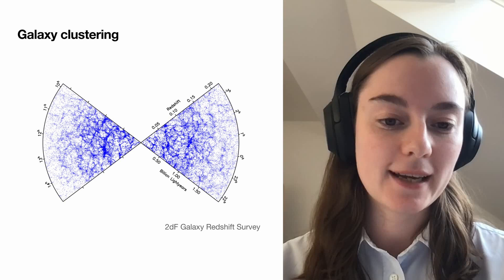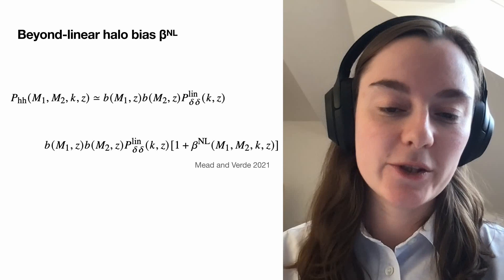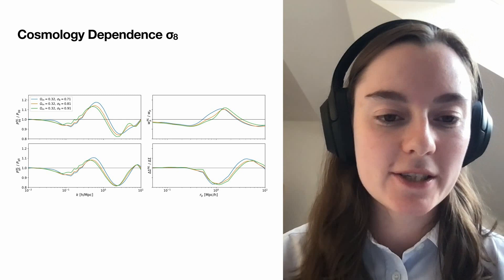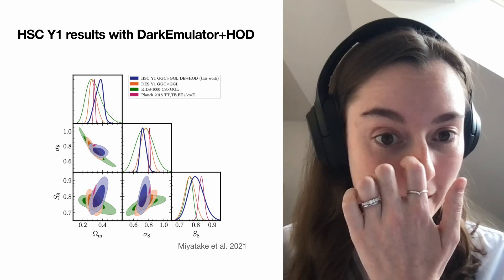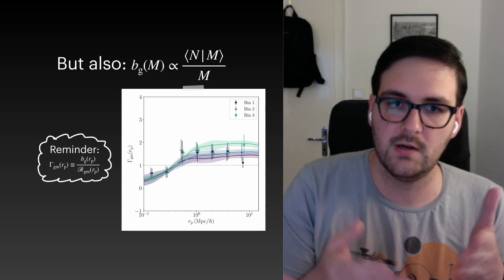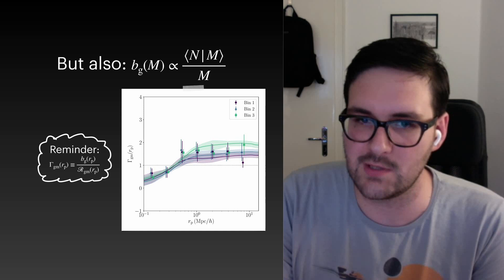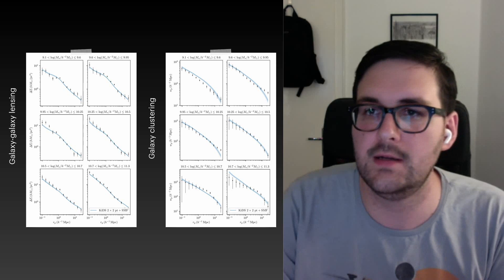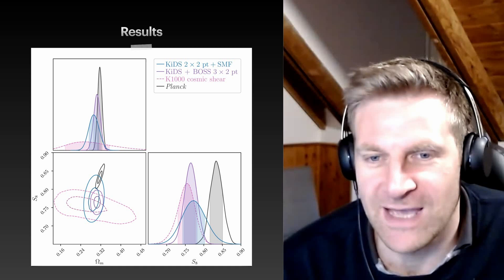The Kilo-Degree Survey goes non-linear. With cosmology constraints! (Dvornik & Mahony)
Andrej Dvornik and Constance Mahony tell us about the Kilo-Degree Survey (KiDS) and their progress at probing the non-linear scales with data from the survey.

Constance talks about her recent paper showing that non-linear halo bias is absolutely necessary if you want to avoid errors larger than 5σ on the small, non-linear scales.

Andrej takes this and does the analysis on KiDS data to obtain cosmological constraints.

Andrej's paper: forthcoming